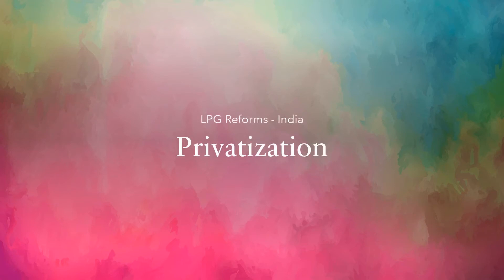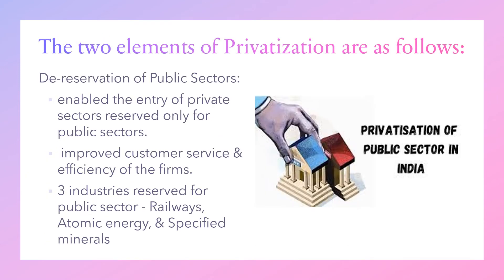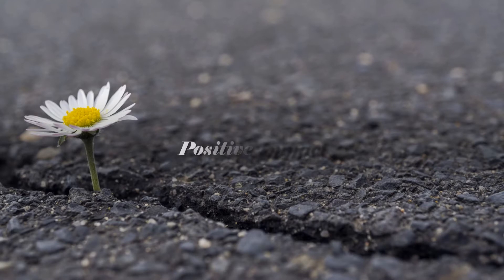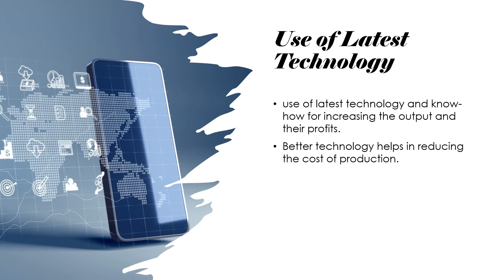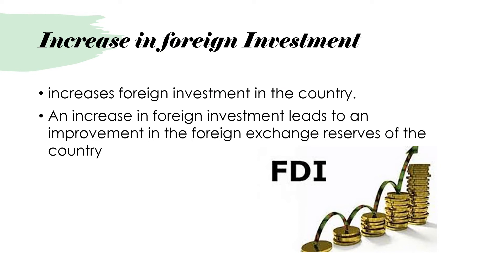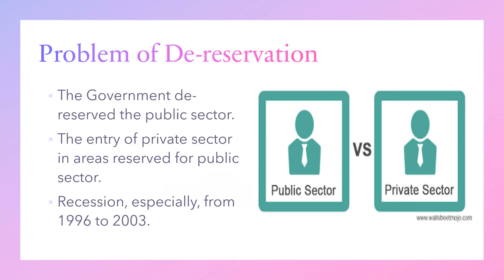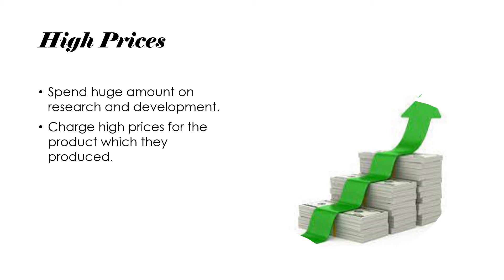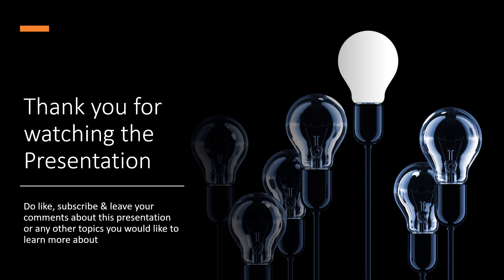Privatization - LPG Reforms India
This video gives details of the concept of Privatization